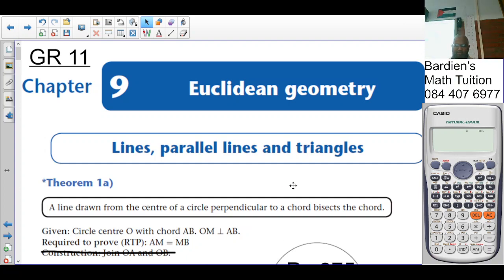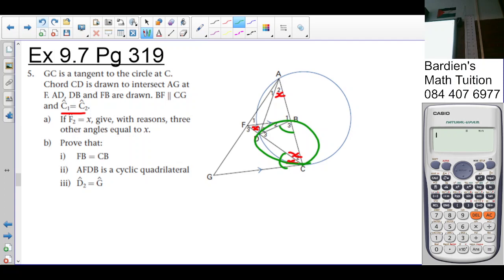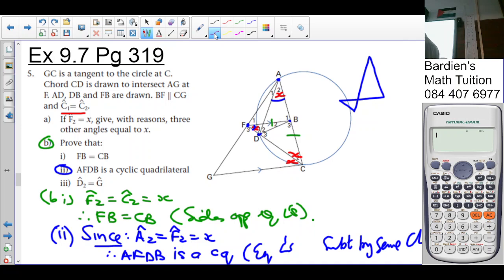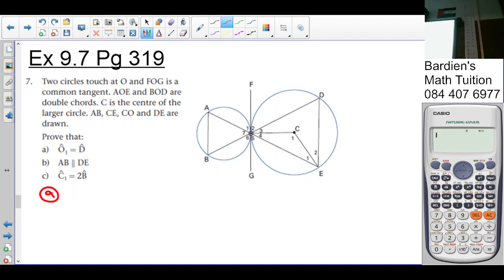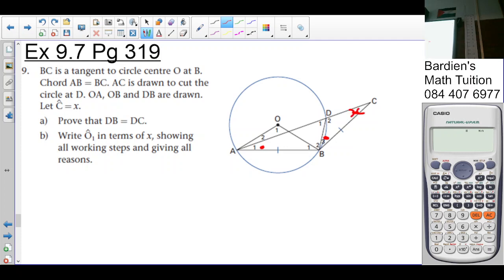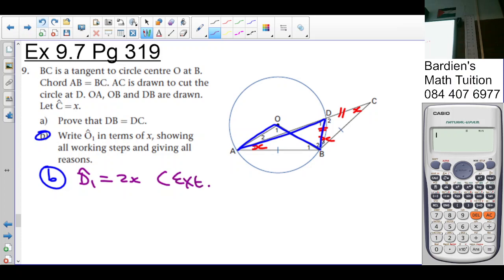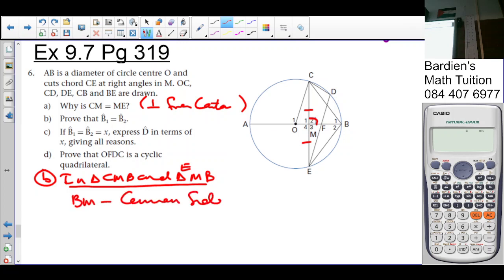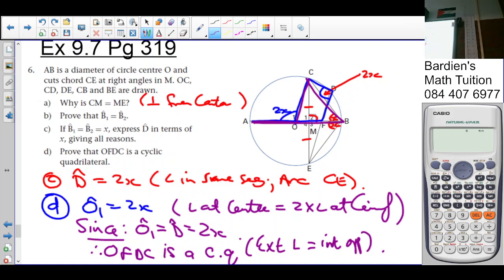Gr 11 EUCLIDEAN GEOMETRY L14 Ex 9.7 Part 3 (Non-numerical Examples Part 3)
Ex 9.7 Part 3  Non-numerical Examples Part 3